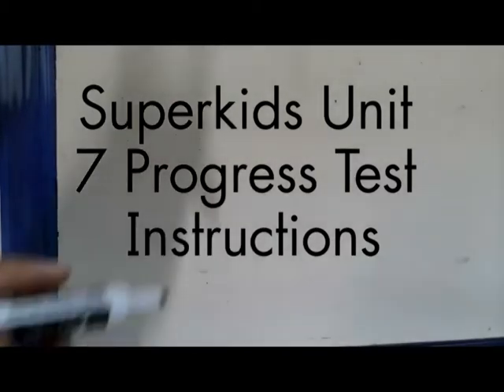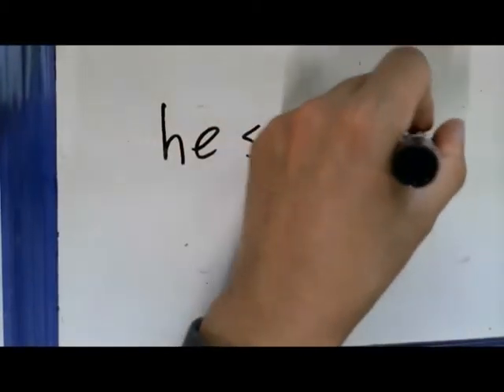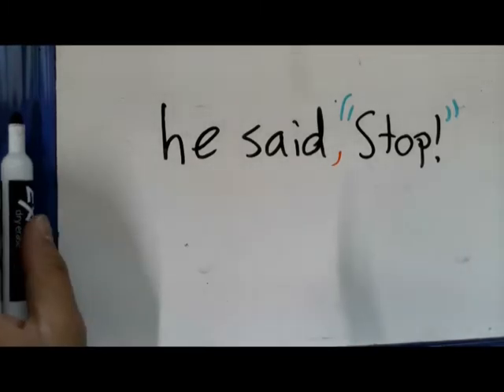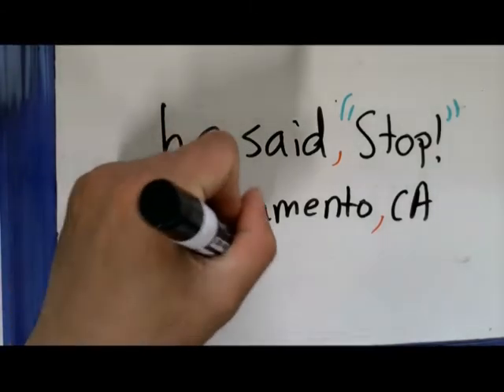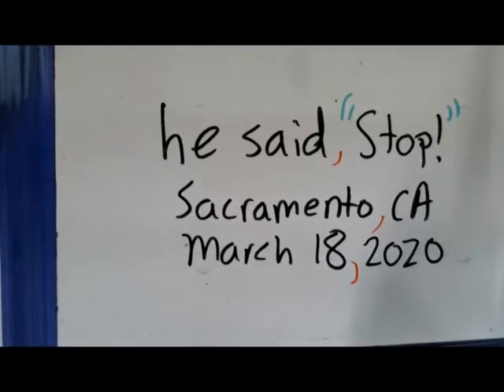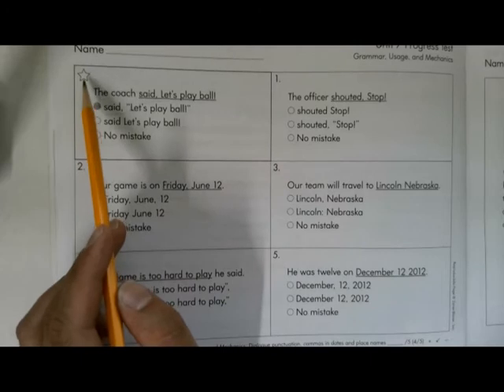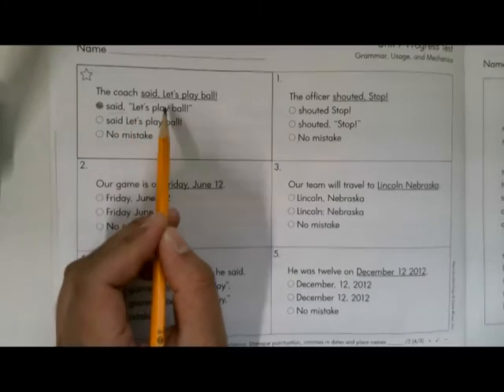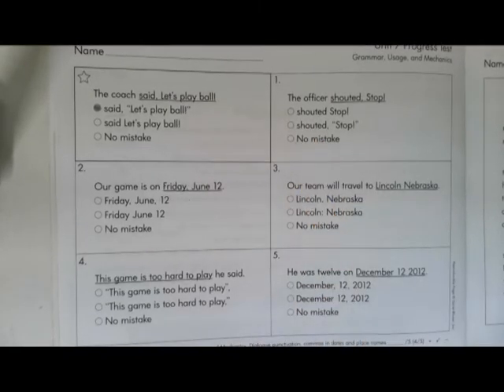Superkids Unit 7 Progress Test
Instructions on how to run the Superkids (Language Arts) Unit 7 Progress Test